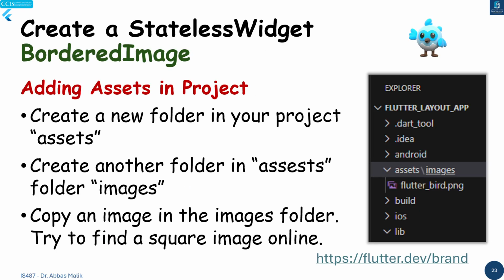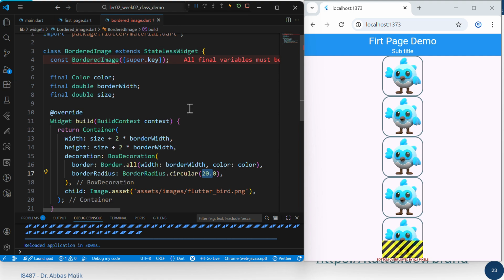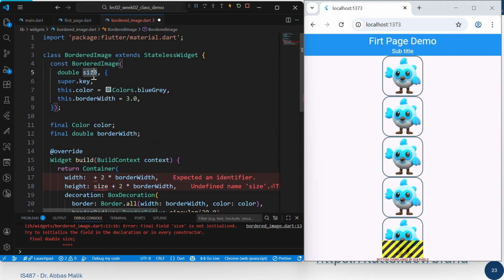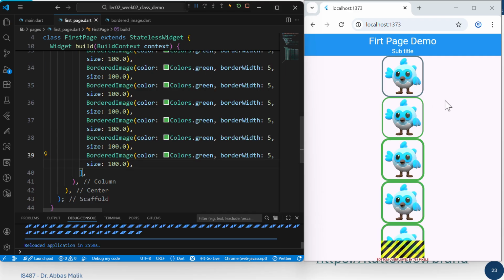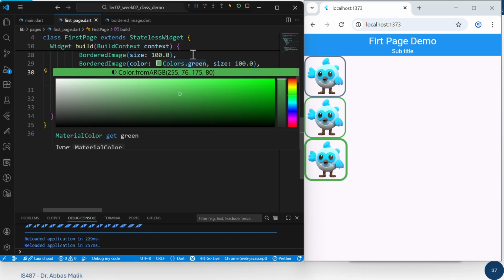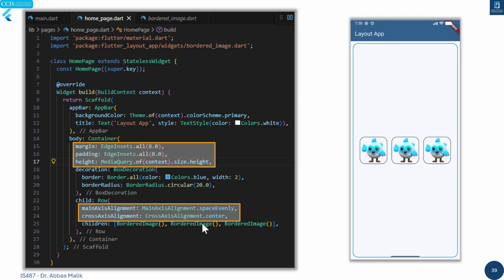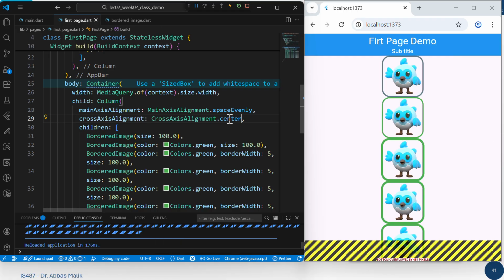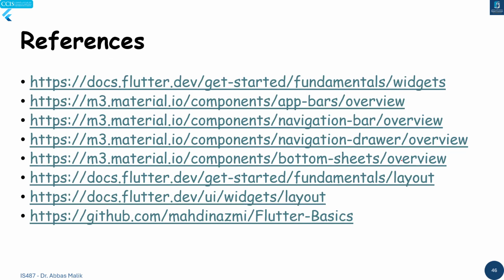Flutter Mobile App Development – Lecture 02 In Class: Flutter Creating Custom Stateless Widget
🎓 Course: Flutter Mobile App Development
💡 Perfect for beginners in Flutter or anyone looking to strengthen their UI/UX layout skills in mobile development!
🔹 Course GitHub Repository:
In this lecture, Dr. Abbas Malik introduces the core concepts of building user interfaces in Flutter using widgets. Learn how to structure your app with Scaffold, design responsive layouts, and understand the widget composition hierarchy.
Topics Covered:
Stateless vs Stateful, Scaffold: AppBar, Navigation Bar, Drawer, Bottom Sheet, FAB
Layout Models: Rows, Columns, Constraints, and Box Types
Single-Child vs Multi-Child Layout Widgets
Building a Custom Stateless Widget (BorderedImage)
Using Expanded Widgets and Scrollable Views
Practical UI Alignment: Main Axis vs Cross Axis
Code Examples:
Creating a bordered image widget
Structuring pages with Scaffold
Arranging UI with Row, Column, Center, and Container
Implementing scrolling and flexible layouts
Project Assets Setup:
Learn how to add images and assets to your Flutter project and configure pubspec.yaml for seamless development.